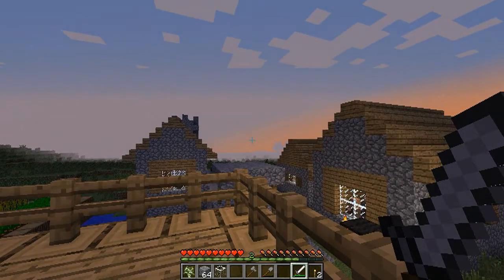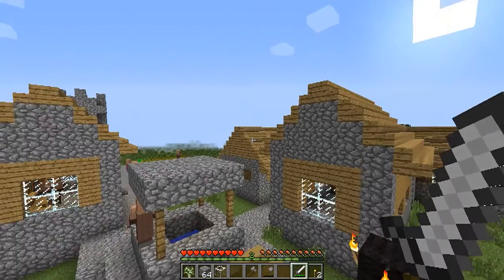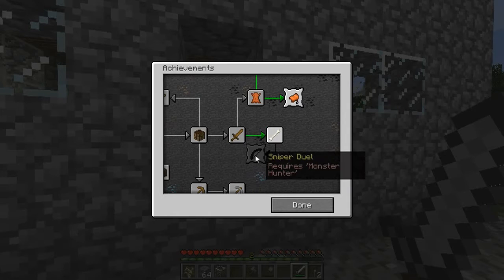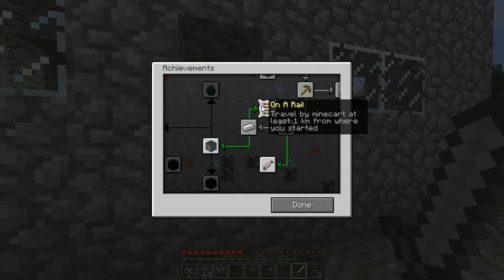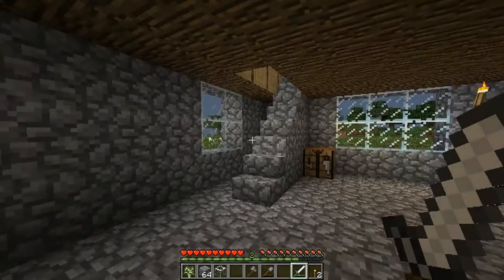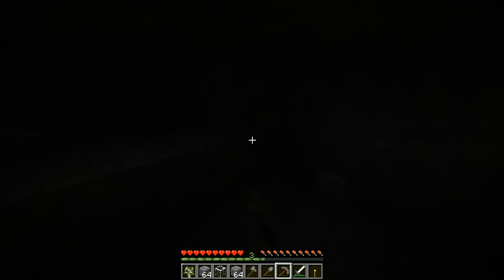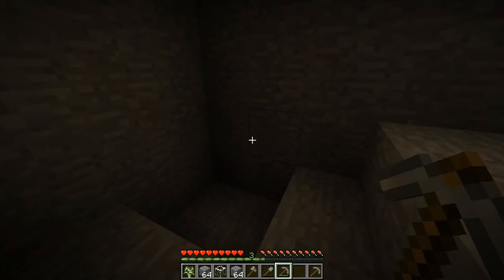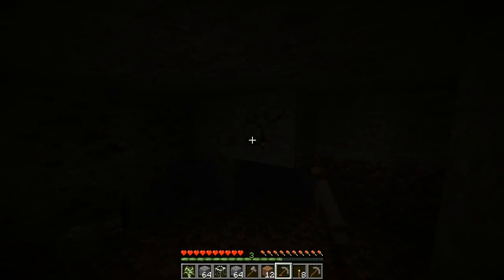MGaceman's World of Minecraft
Here I babble on about doing a Minecraft series, even though I said I wouldn't, but it's not going to be like the usual mess about screamfests you see elsewhere.